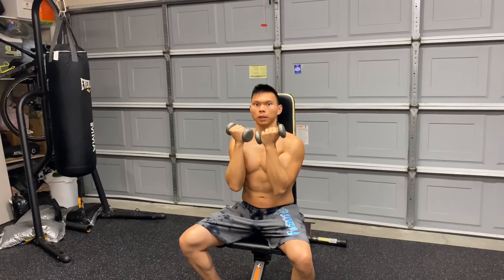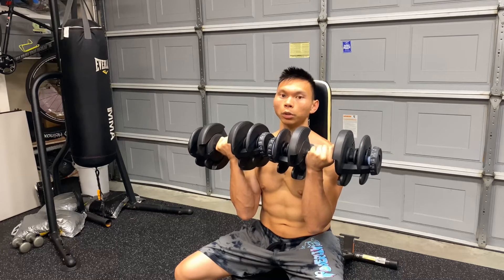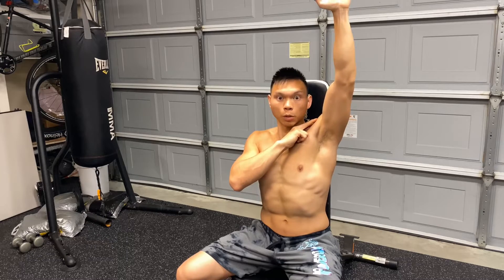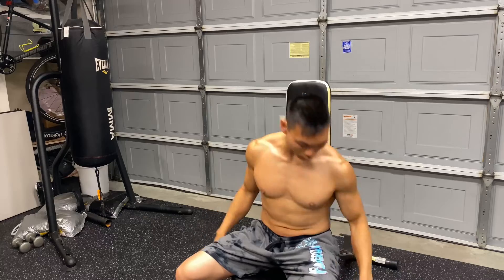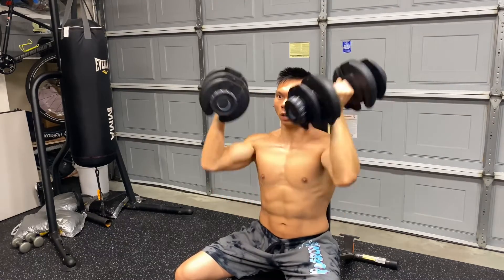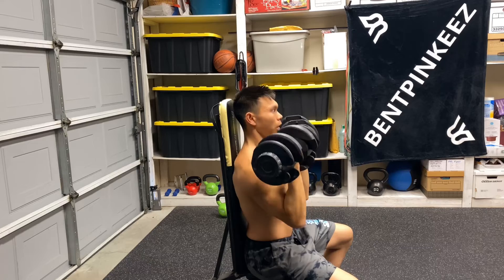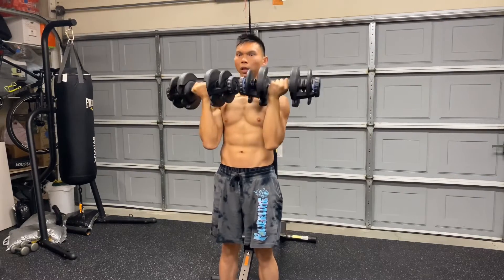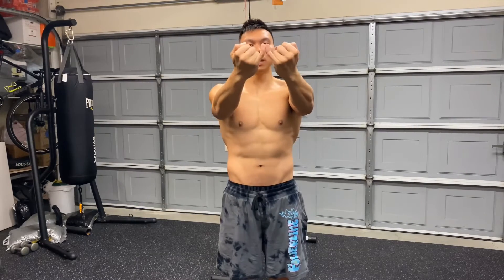HOW TO ARNOLD PRESS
Bentpinkeez aka Vincent Dao
PERSONAL TRAINER
NASM CERTIFIED
CORRECTIVE EXERCISE SPECIALIST
ONLINE TRAINING
BOXING TRAINING

“Be Different. Train Different”